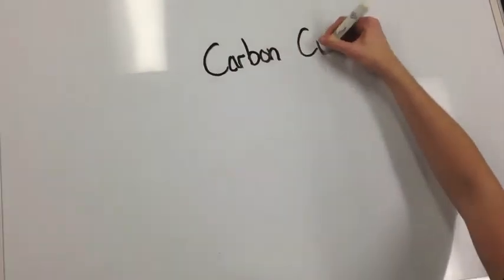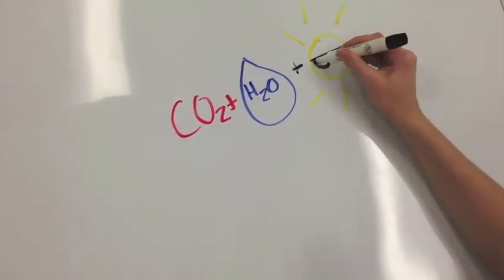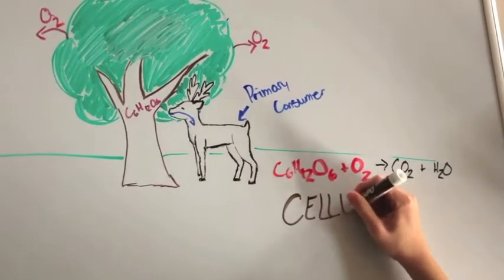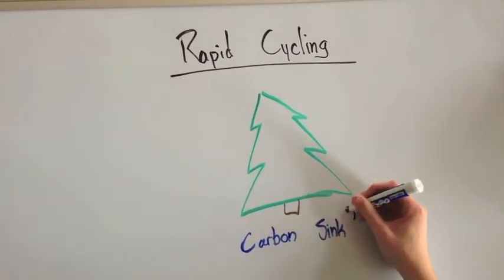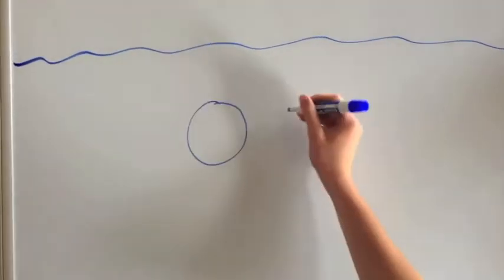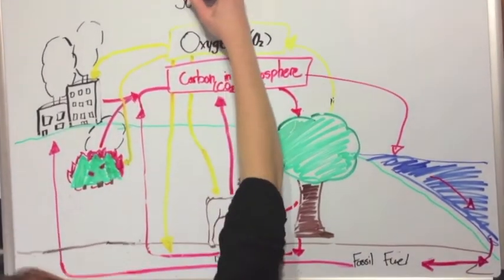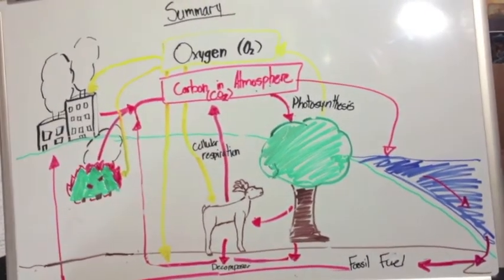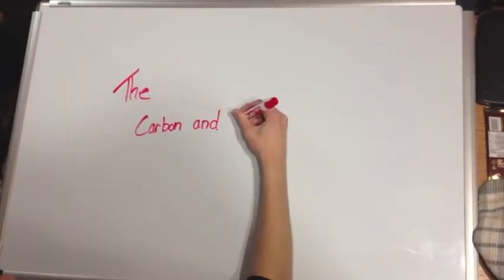The Carbon and Oxygen Cycle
Creighton's Bio 20
*This was a school project that I did in high school. I am NOT an educator nor do I claim to be.